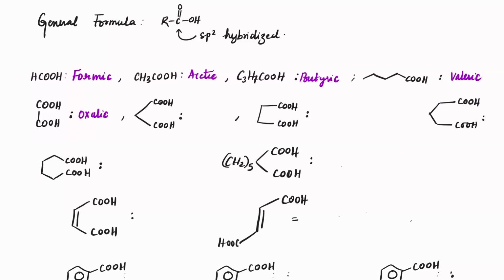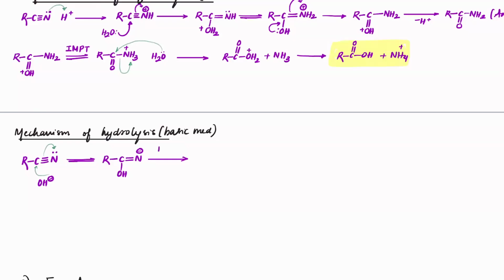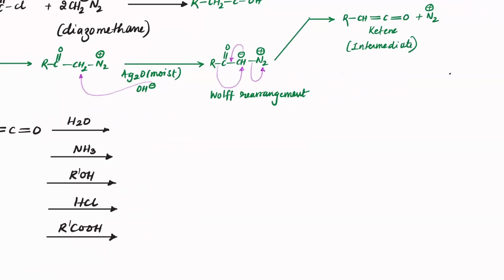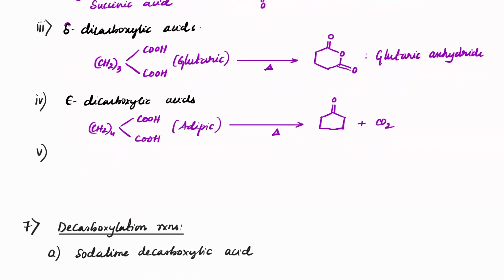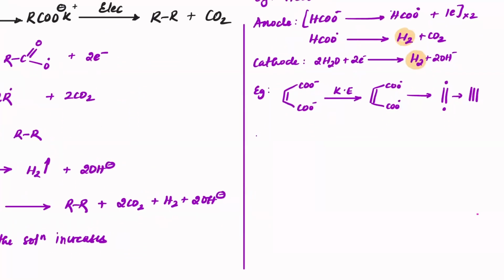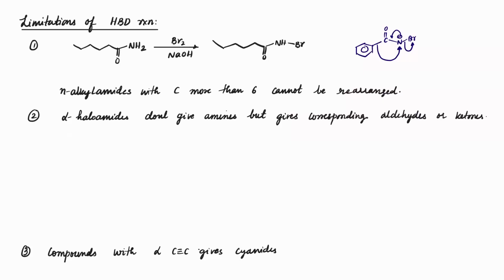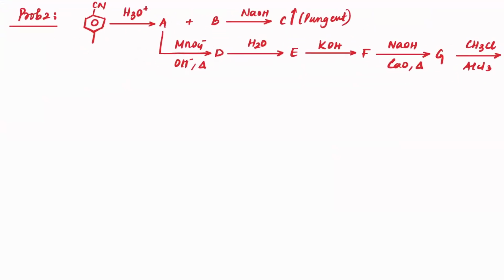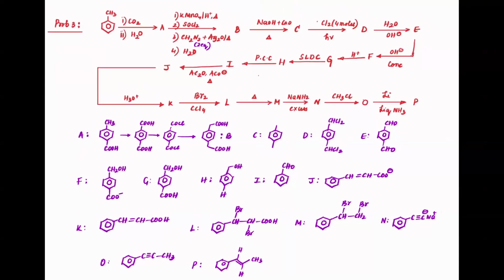Carboxylic Acids Lec 1 - 2026